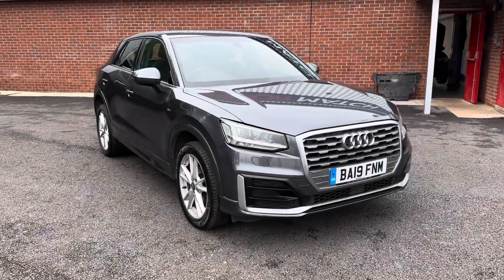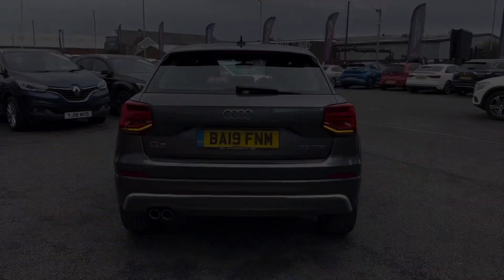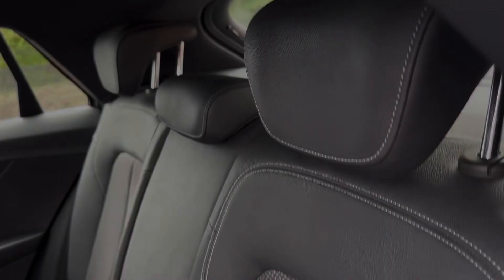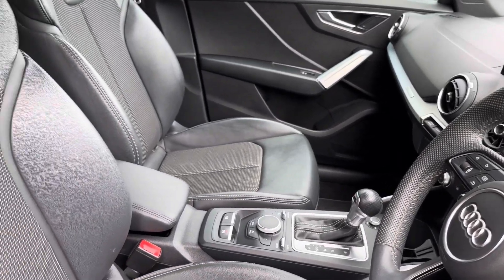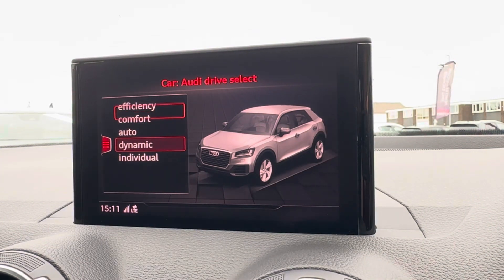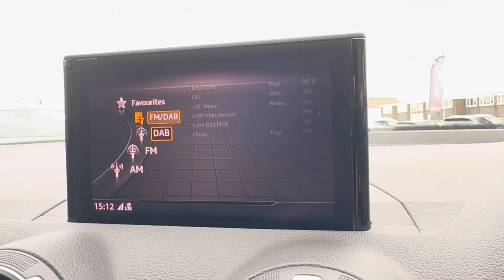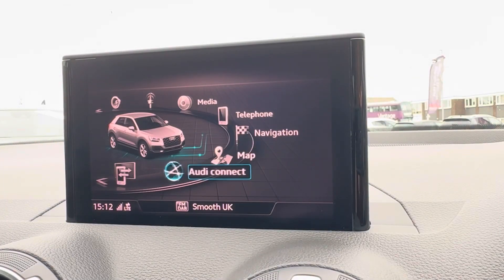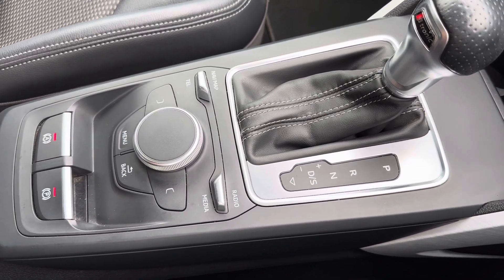Used Audi Q2 1.5 TFSI CoD 35 S line S Tronic - Motor Match Bolton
Just into our stock, this Approved Used Audi Q2 S Line S Tronic in grey, is now available for sale from Motor Match Bolton.

Reg: BA19FNM
Fuel:  Petrol
Transmission: Automatic
Engine Size:  1.5L
Mileage: 60,505

Key Features:

Connectivity Package
Cruise Control
Rear Parking Sensors
Electric tailgate

0:00 - Introduction
0:25 - Key features
0:41 - Boot
0:45 - Interior (Rear)
0:56 - Interior (Front)